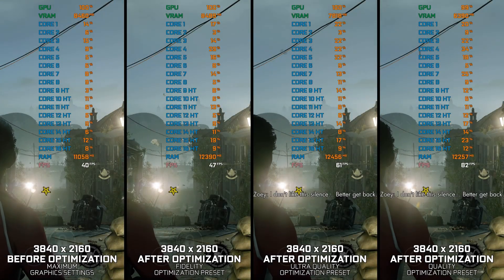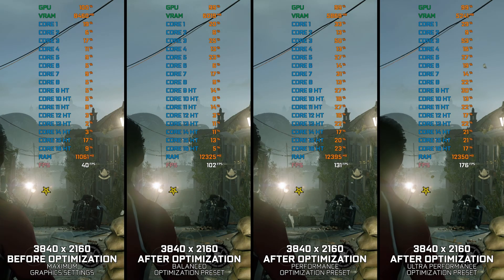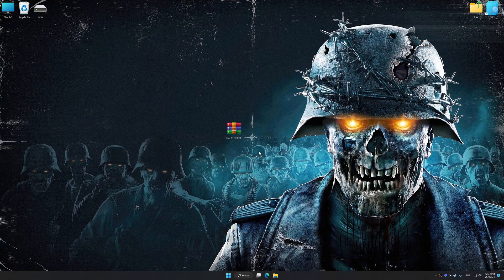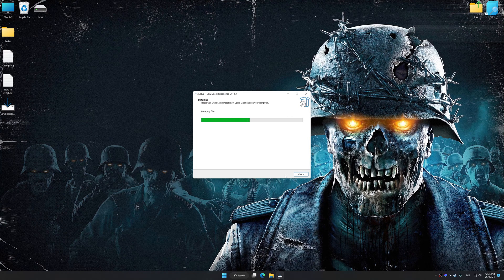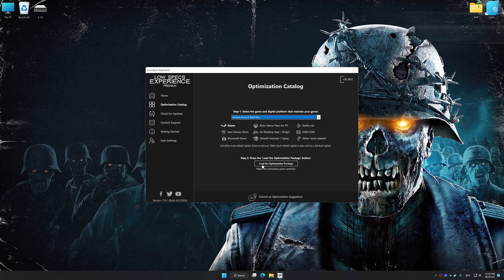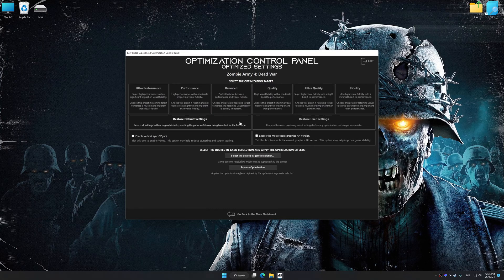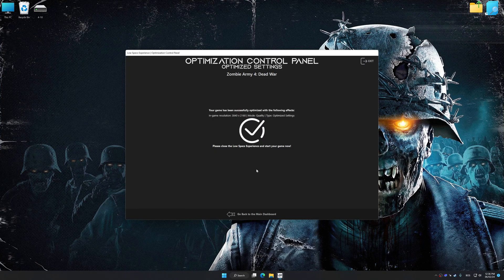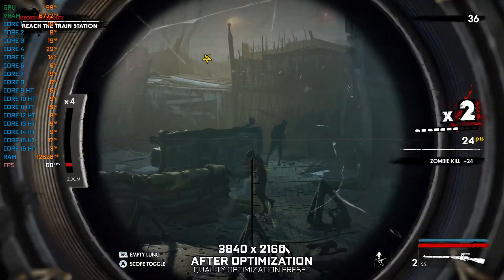Zombie Army 4: Dead War | Optimized PC Settings for Smoother Gameplay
Learn how to configure the Optimized PC Settings presets in Low Specs Experience for Zombie Army 4: Dead War to achieve stable frame rates, smooth gameplay, and balanced performance. This guide shows you how to maintain excellent visual quality while improving responsiveness, reducing micro-stutters, and keeping motion fluid for the best overall gaming experience.

⏱️ Timestamps

00:00 Before vs After Optimization
00:27 Optimization Guide
01:48 Additional Gameplay Footage